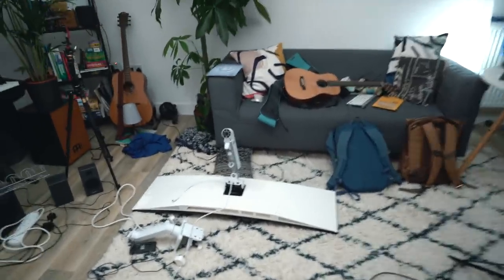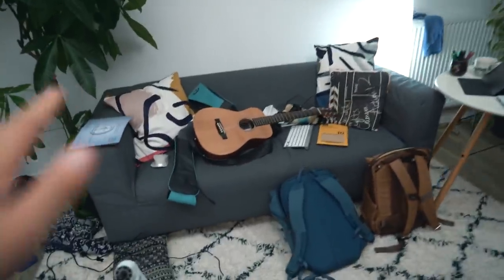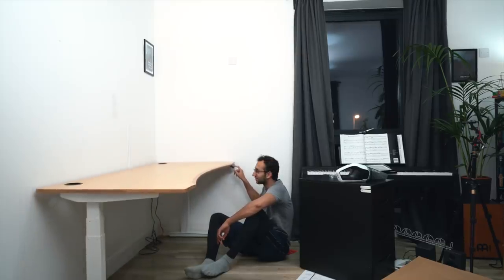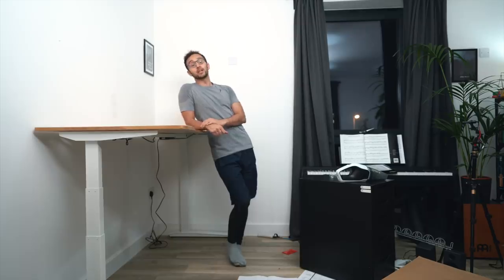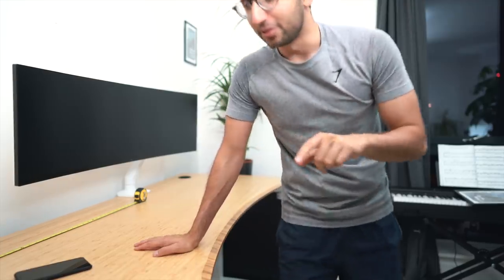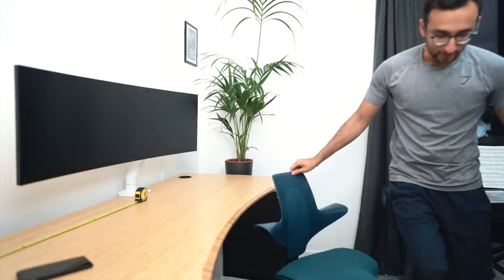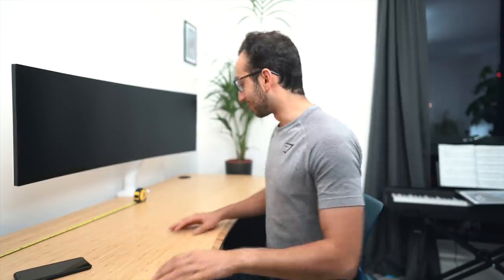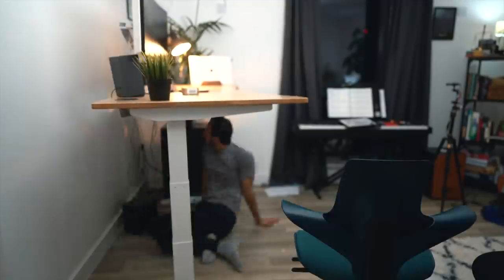Building the perfect desk setup - 49" Ultrawide Monitor + Standing Desk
In today's vlog, we're updating the desk setup to something totally awesome and totally overkill. Massive thank you to LG and Fully for gifting me the obscenely wide monitor + incredible electric standing desk. Enjoy xx